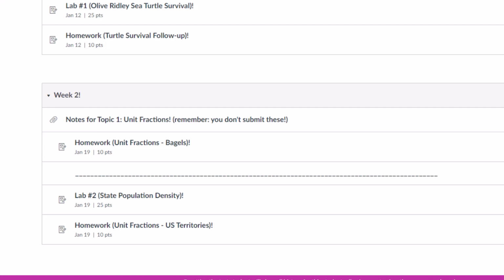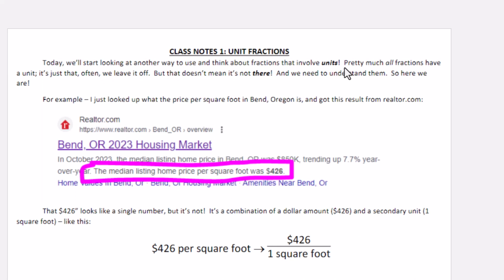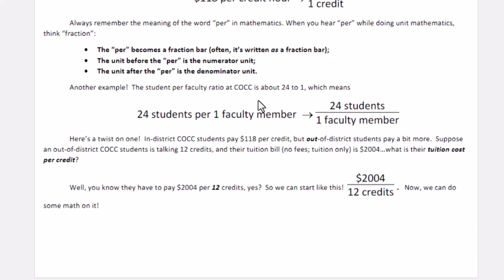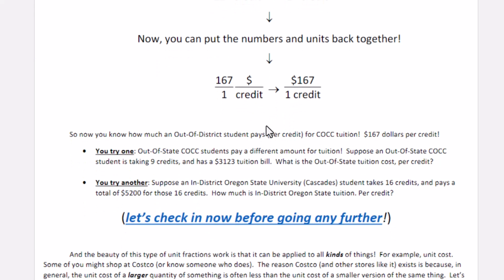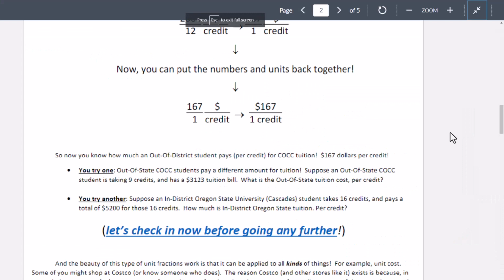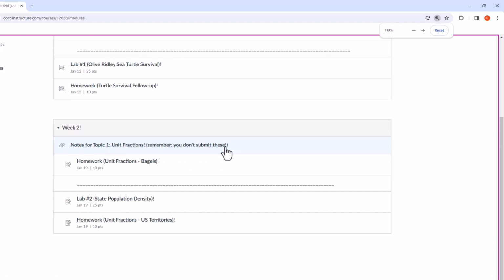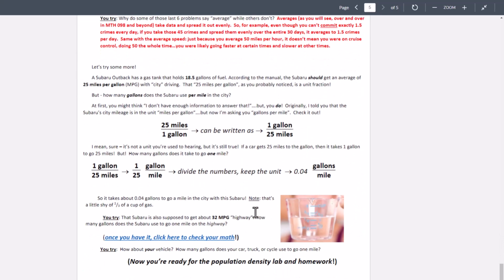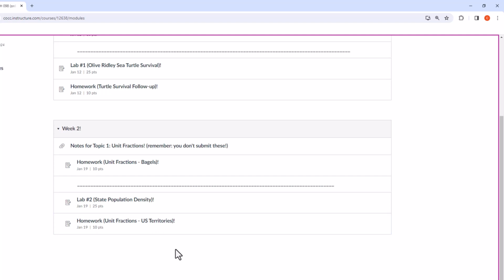Notes For MTH 098 Syllabus!